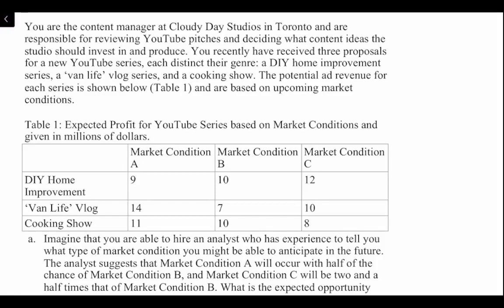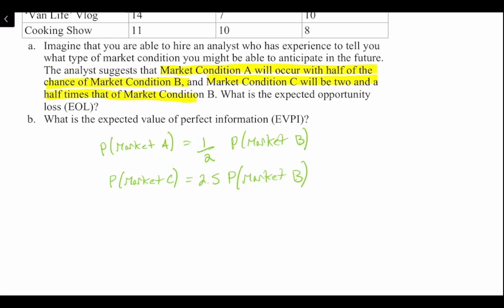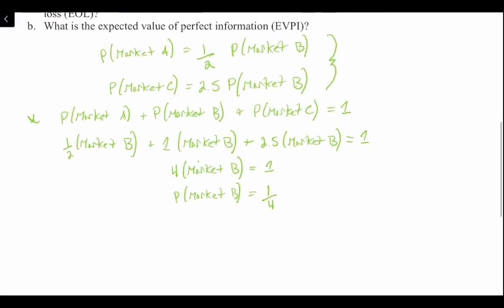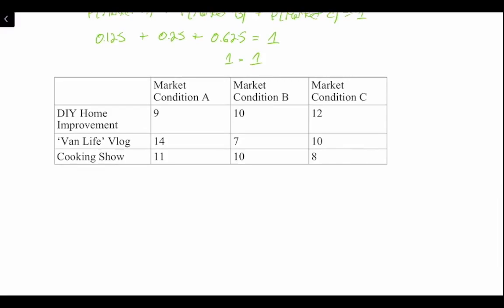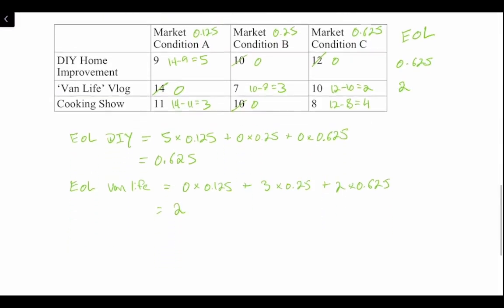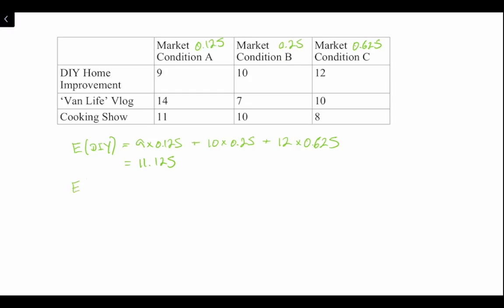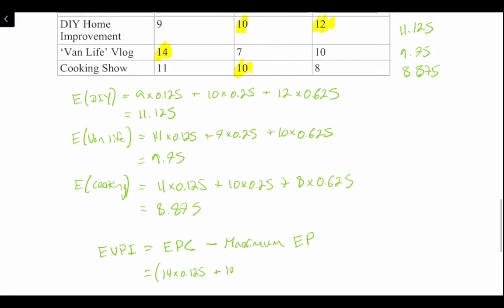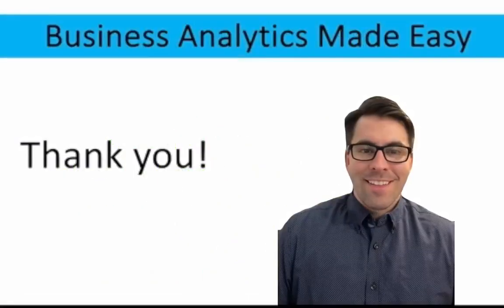Calculate Expected Opportunity Loss & Value of Perfect Information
Learn how to make risky decisions in business using decision-making techniques such as expected opportunity loss and expected value of perfect information. This video covers key concepts in maximizing outcomes and business intelligence to help you make the best decisions in a data-driven world.

Learn how to make risky decisions with uncertainty in this video. We'll discuss concepts like opportunity loss and perfect information to help you navigate uncertain situations!

Navigating through uncertainty can often feel like a high-stakes gamble, but with the right analytical tools, you can make better-informed decisions. This video dives deep into two crucial concepts: Expected Opportunity Loss (EOL) and Expected Value of Perfect Information (EVPI).

In this comprehensive guide, you'll learn:
-Decision Making Under Uncertainty: Understand the framework for making informed decisions when outcomes are unpredictable.
- Expected Opportunity Loss (EOL): Discover how to calculate the potential losses from not choosing the best alternative.
- Expected Value of Perfect Information (EVPI): Learn how this metric can help you determine the value of having perfect knowledge before making a decision.

Through easy-to-understand examples and clear explanations, we'll help you master these concepts to improve your decision-making skills in uncertain environments.